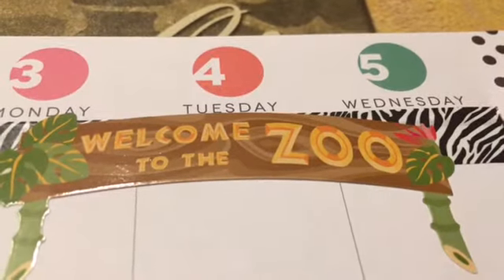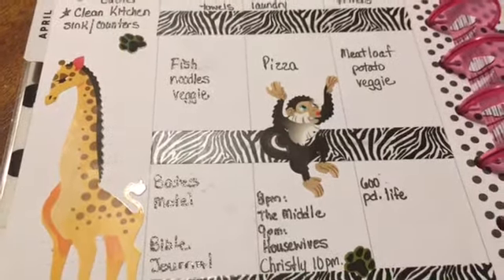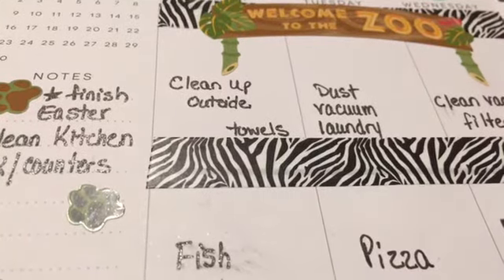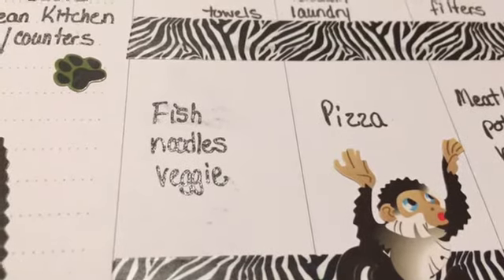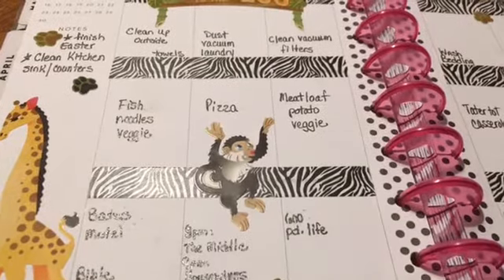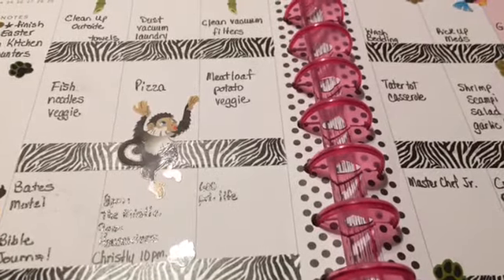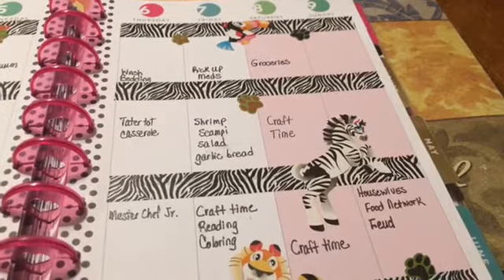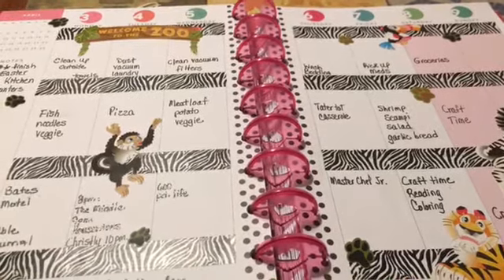Plan With Me Design Group~ Welcome To The Zoo! April 3-9th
23. Love Life Plan SM
26. Creative Designs by Jessica